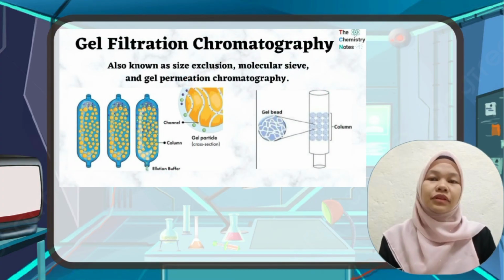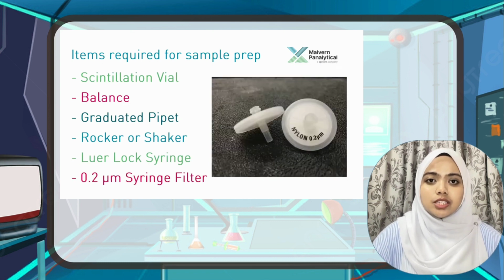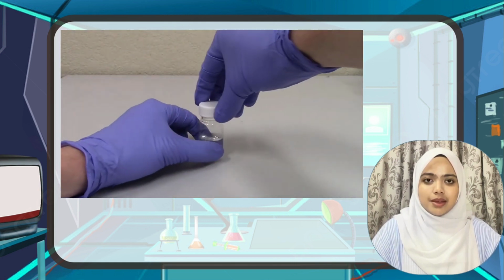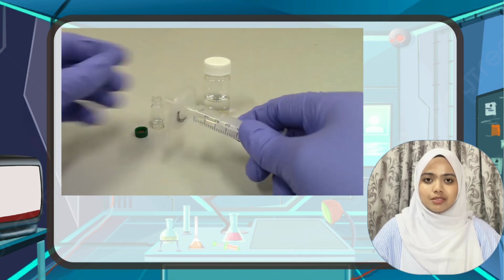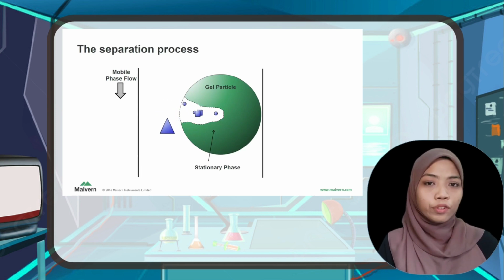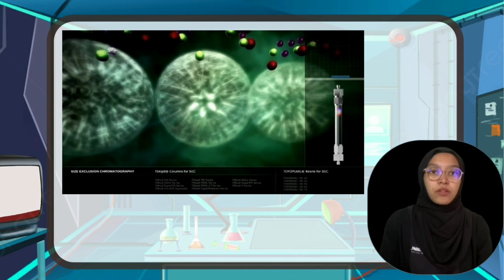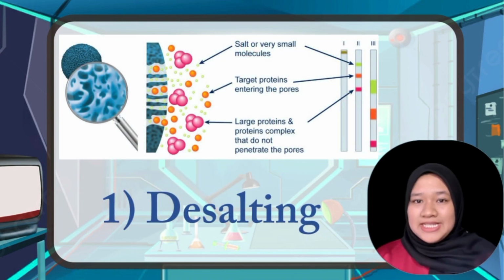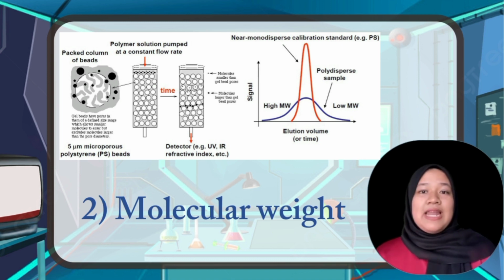BIO 522 DEMONSTRATION VIDEO (SEC)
Lecturer: Dr. Nur Maisarah Binti Sarizan

Group members:
1. Nurlidiya Uzma binti Ahmad Nizam (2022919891)
2. Nor Shafina binti Samelan (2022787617)
3. Nor Amiza Shahira binti Abdul Rasid (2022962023)
4. Haiza Humaira binti Hashim (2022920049)
5. Nur Hajar Syafiqah Ikhmah binti Noor Mohd Hadi Adha (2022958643)